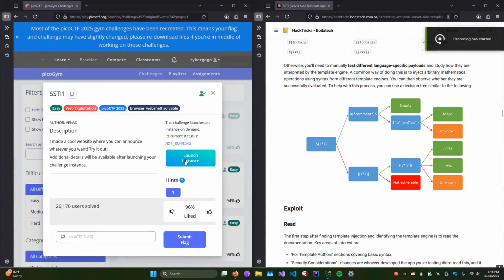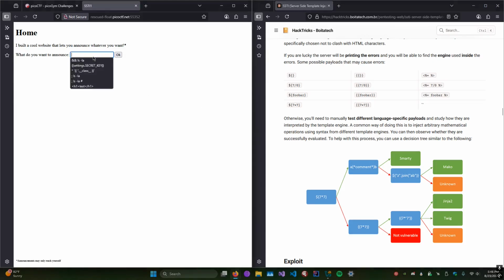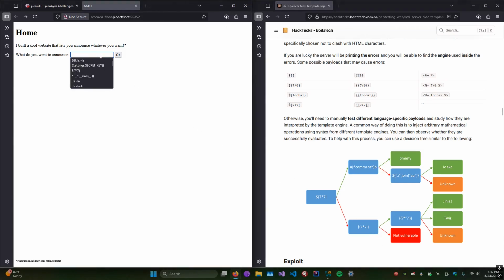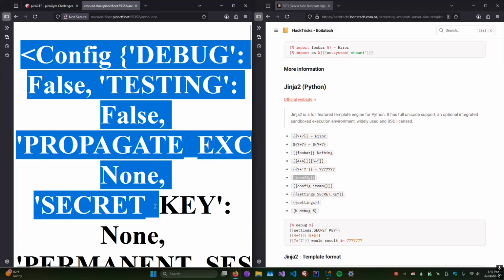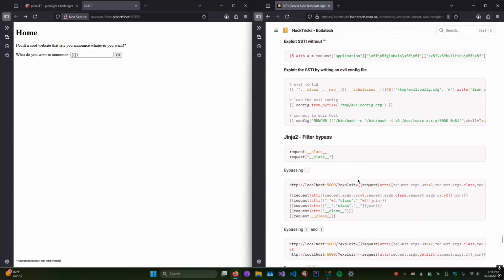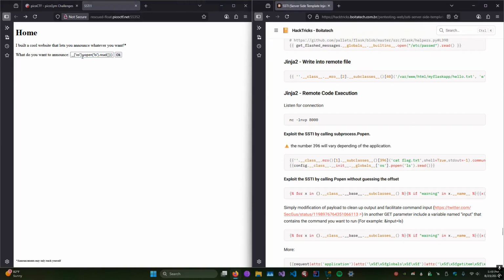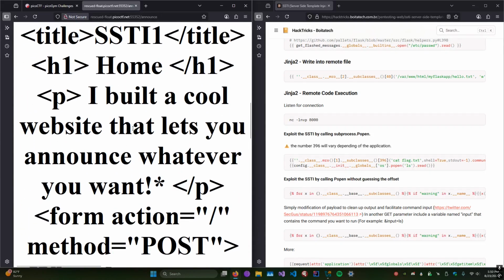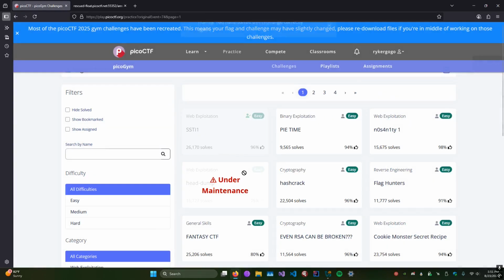SSTI1 picoCTF 2025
Server Side Template Injection with a python back-end engine :)